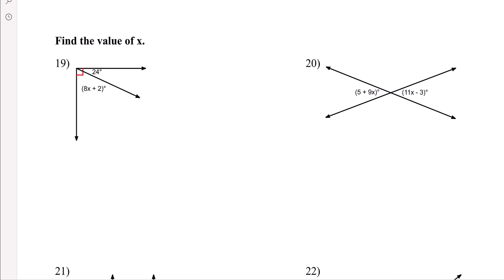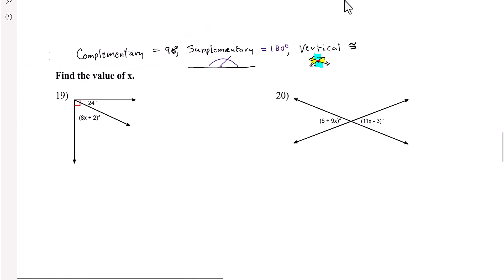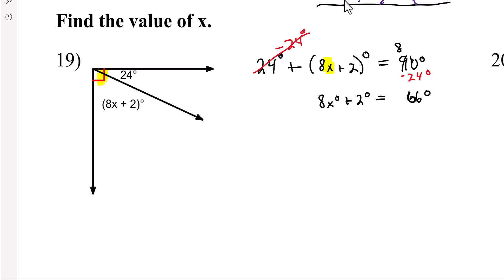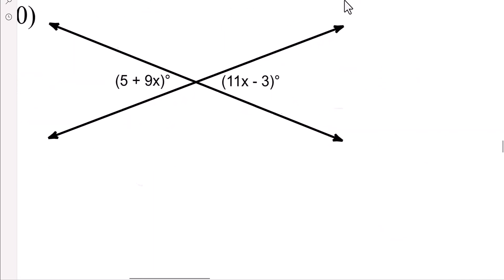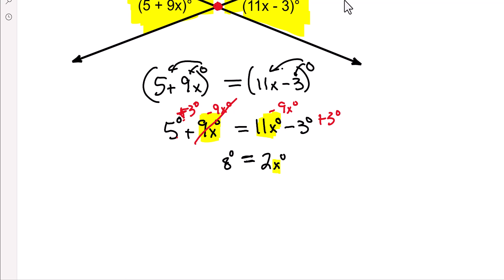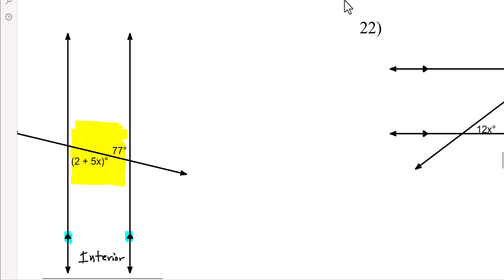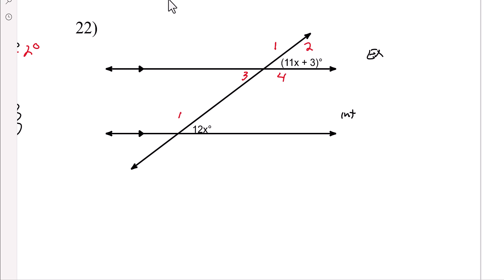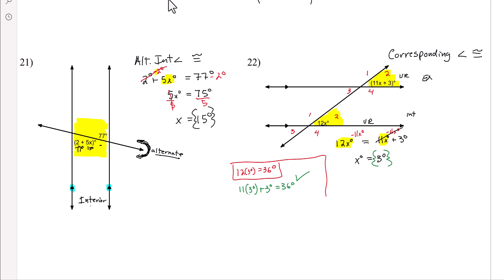Angle Relationships: to find the value of x (in degrees) of an angle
Angle Relationships:  Complementary, Supplementary, Vertical, Alternate Interior, Alternate Exterior and Corresponding Angles.